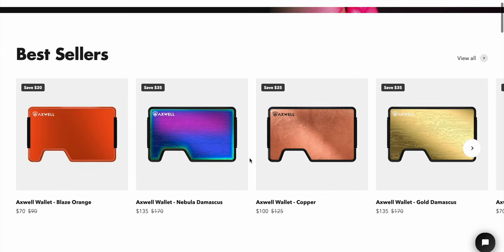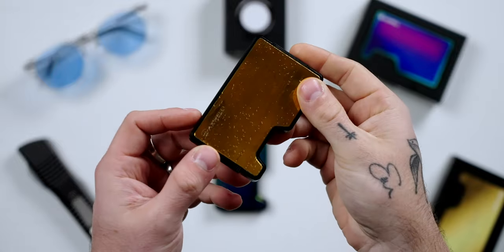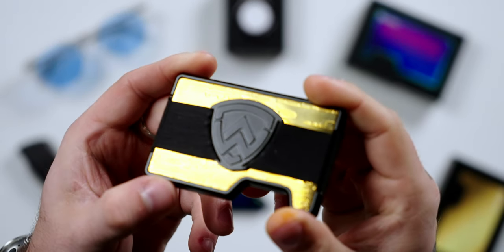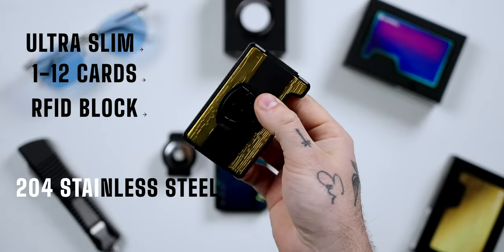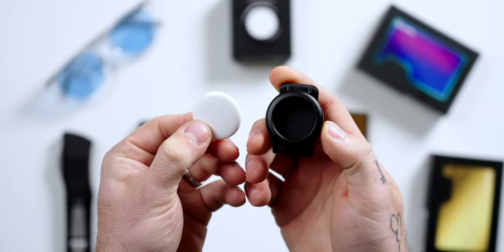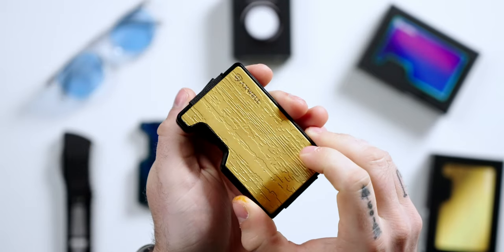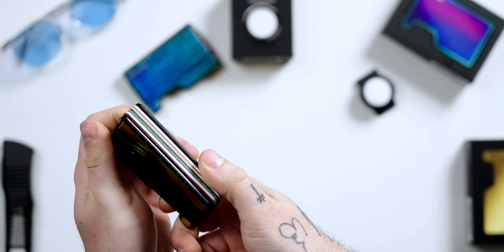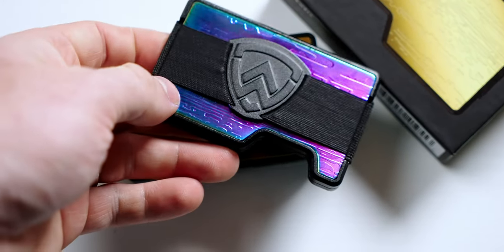The Last Wallet You Will Ever Need? Axwell Father's Day Review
CODE MMTV